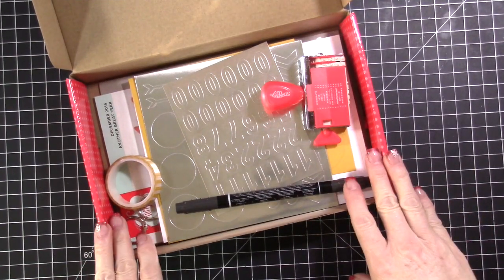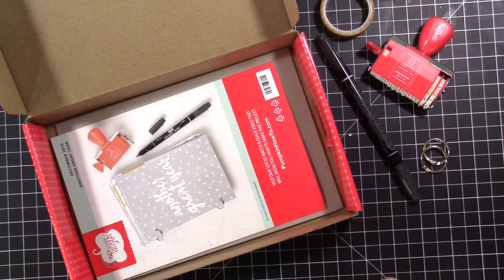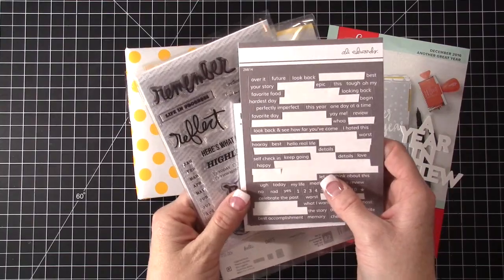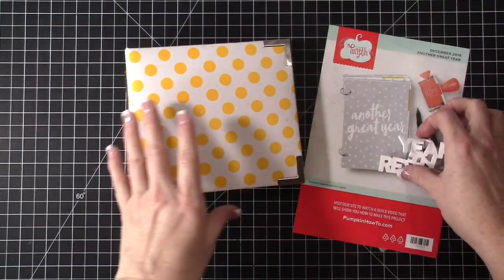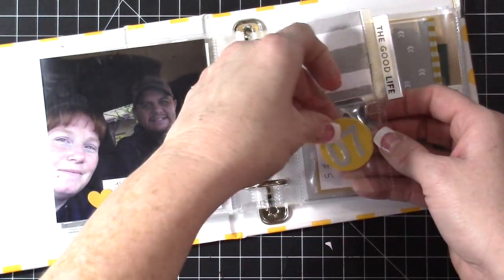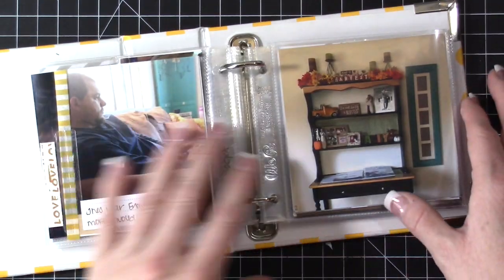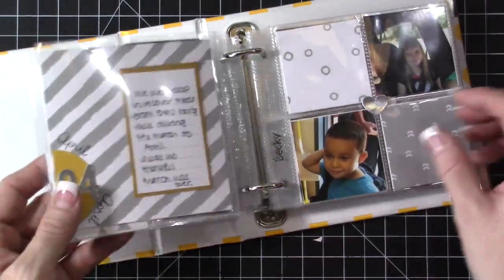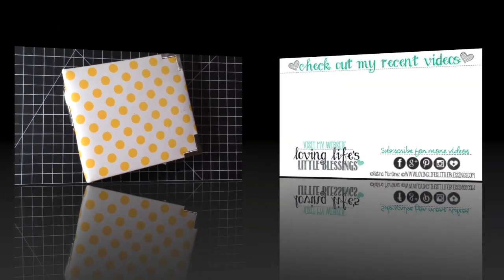December 2016 My Paper Pumpkin | 4x4 Mini Album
Today I so excited to share with you December 2016 My Paper Pumpkin, I turned it in to a 4x4 Mini Album! I was also able to use my Ali Edwards Review Story Kit.